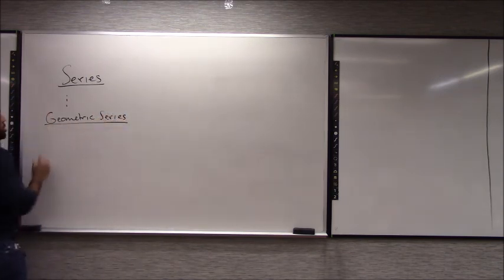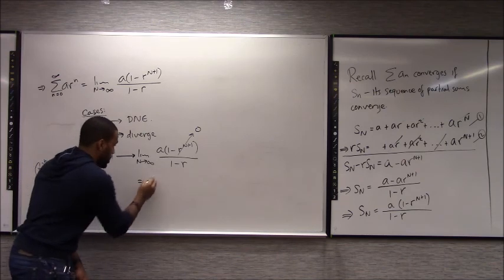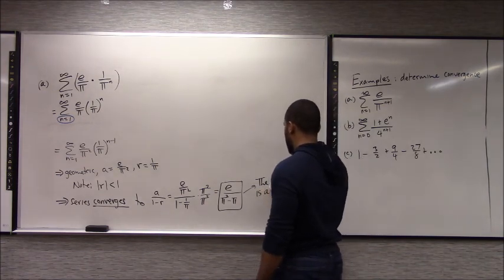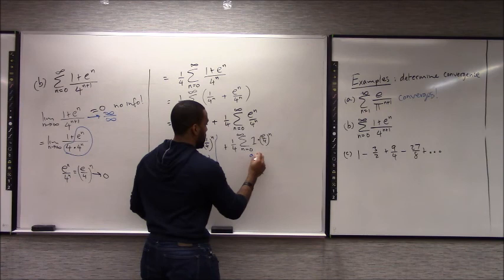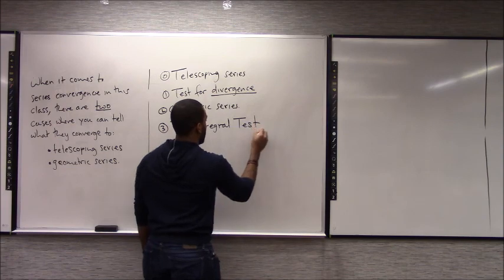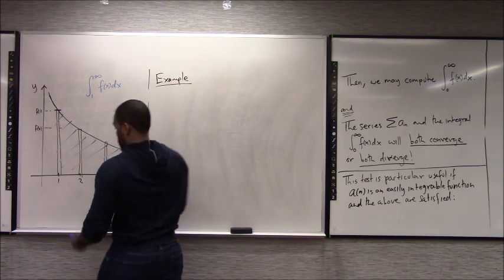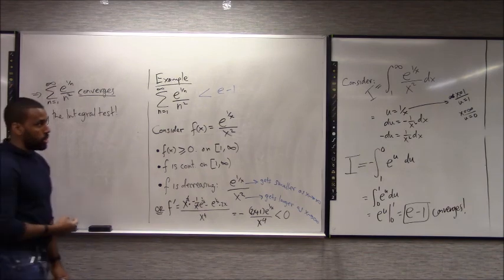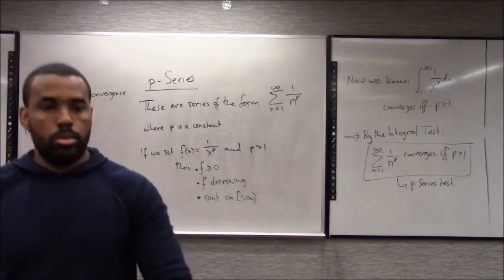Math 1207-R04 Lecture 20 - Geometric Series Test; The Integral Test; p Series Test